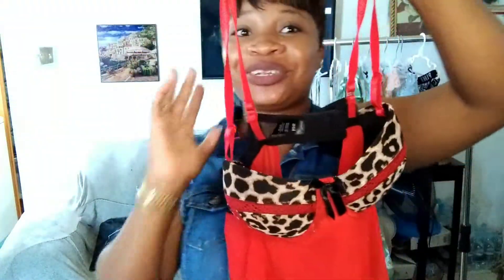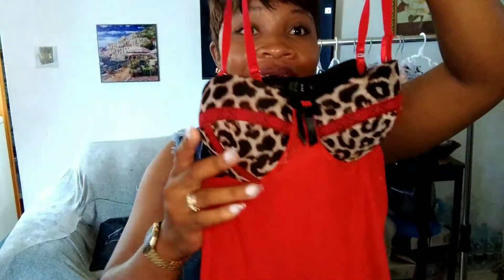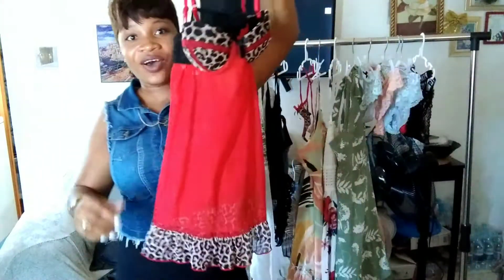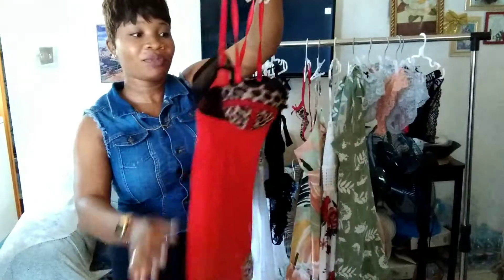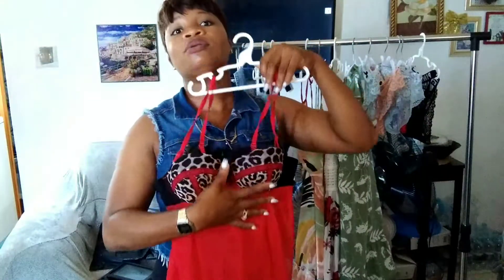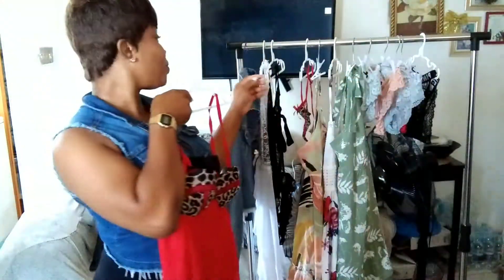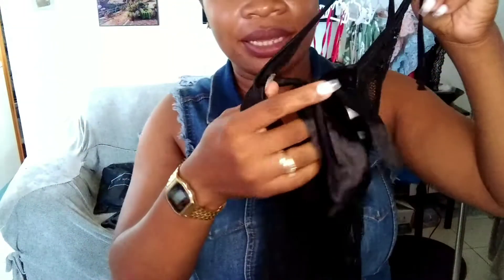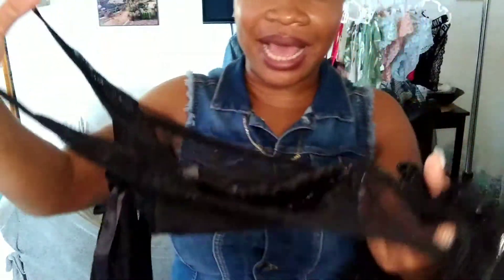🛍Three Naughty Spank worthy lingerie🤫🤫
for nice lingerie check out amazon.com